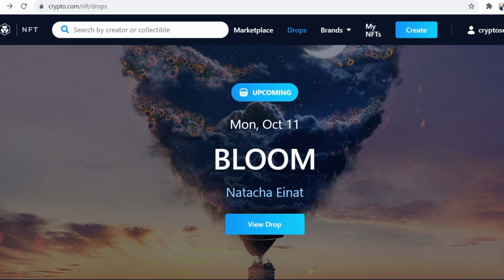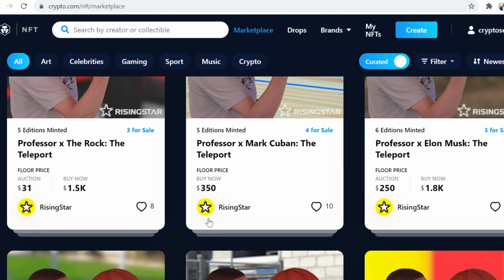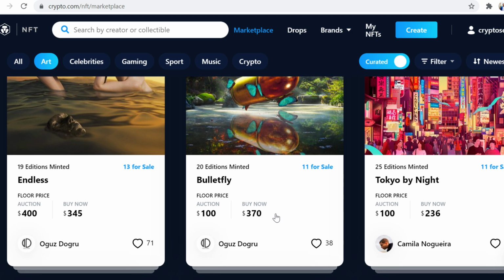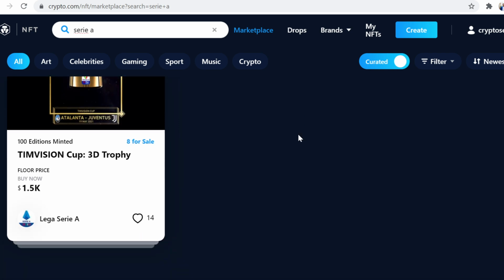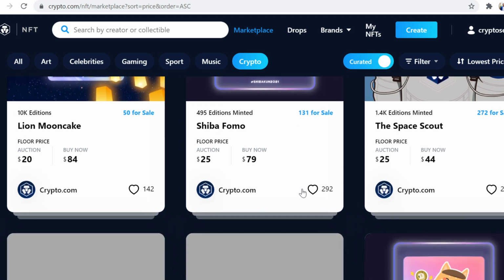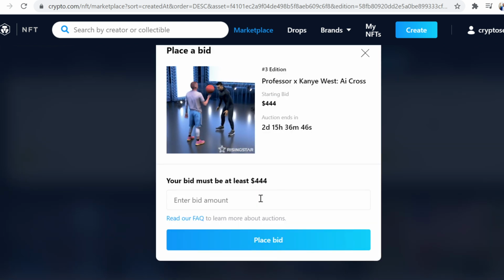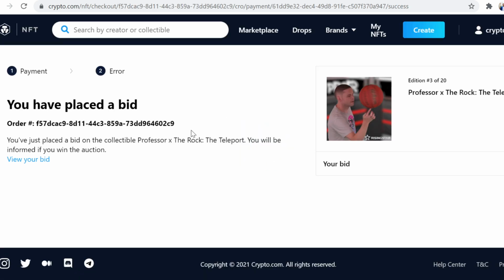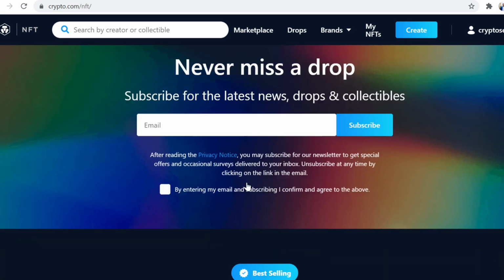CRYPTO.COM NFT REVIEW | BUY NFT WITH CRO | NFT MARKETPLACE NON FUNGIBLE TOKEN